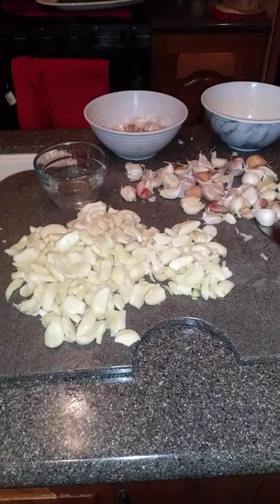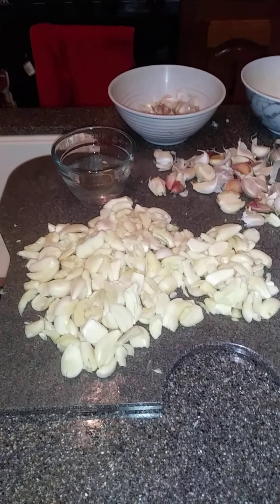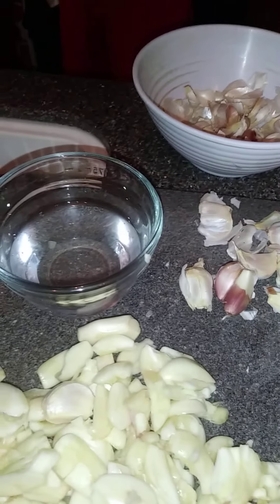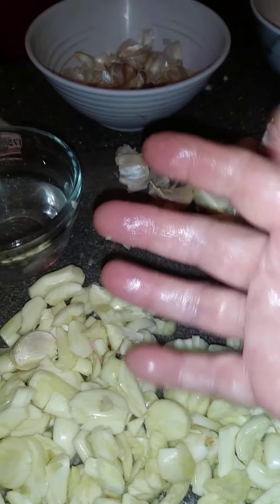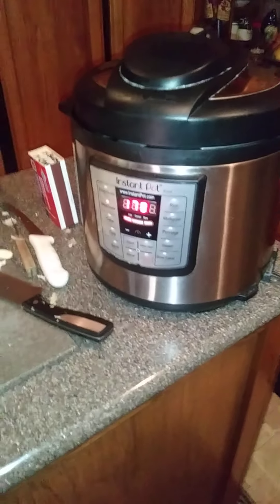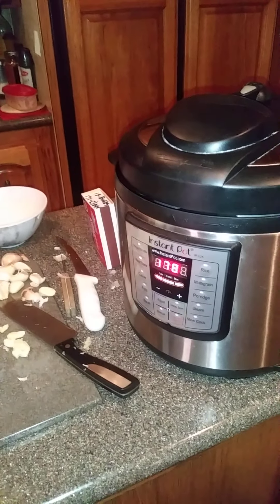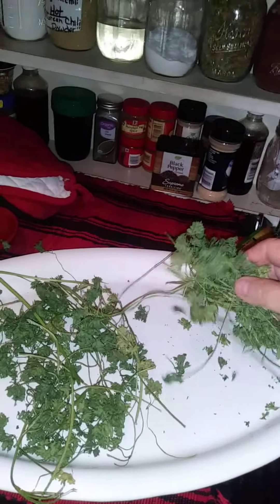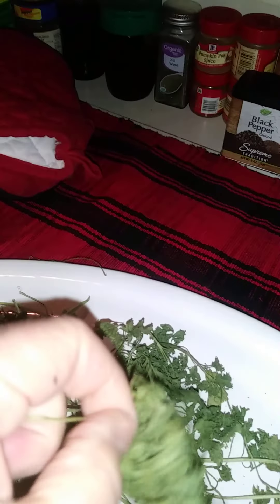Garlic. 171 Cloves Of Garlic with Honey. Redoing my Honey Infused Garlic Video.